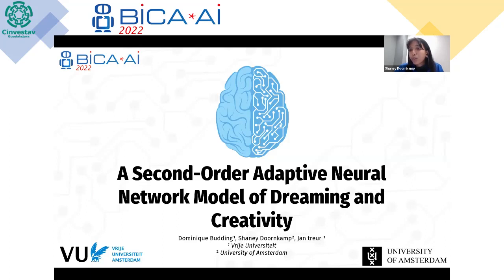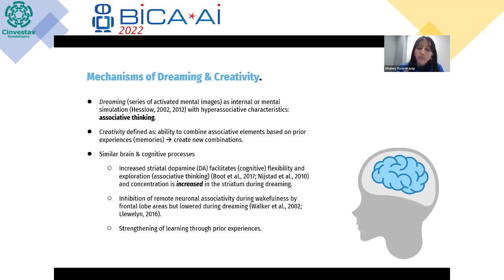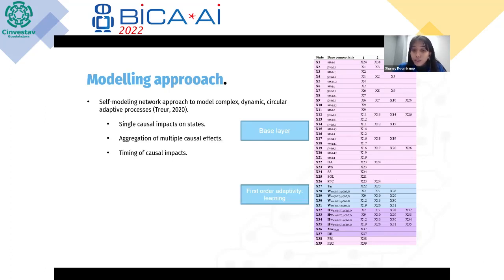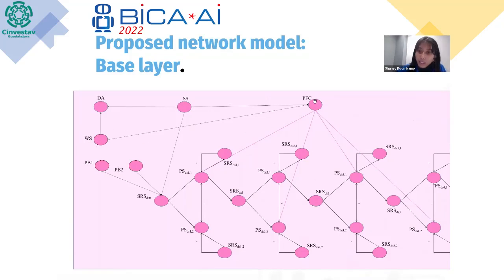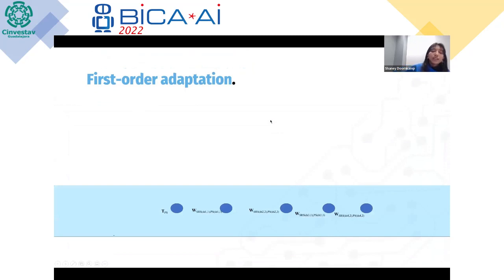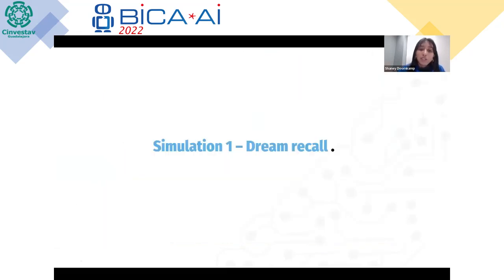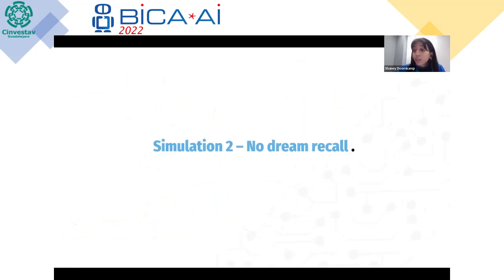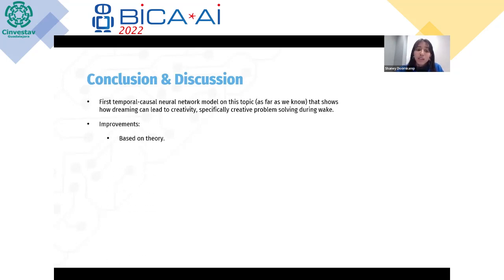A Second-Order Adaptive Mental Network Model Relating Dreaming to Creativity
Presentation at BICA*AI'22.